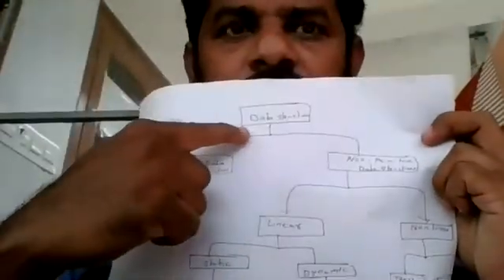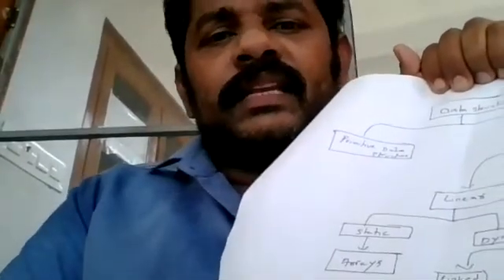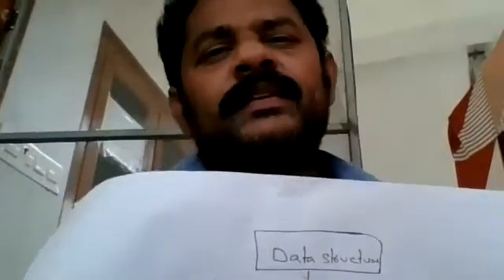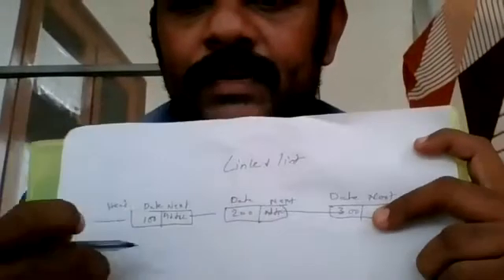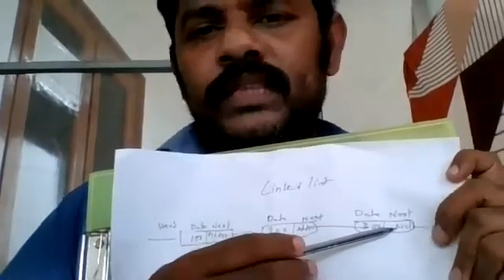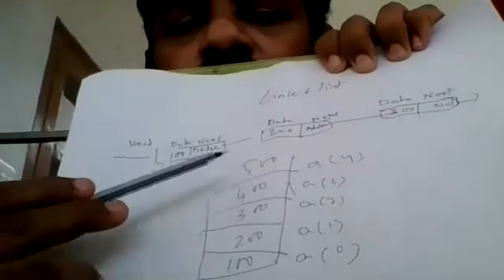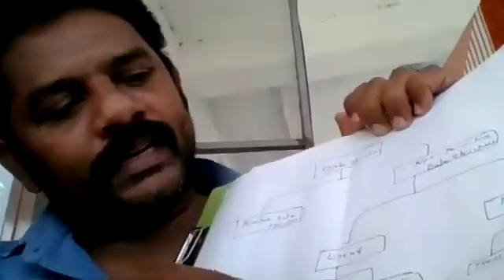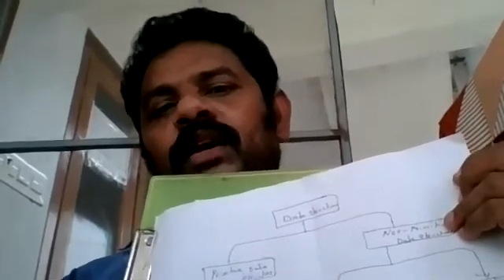DATA STRUCTURES II BSCCS